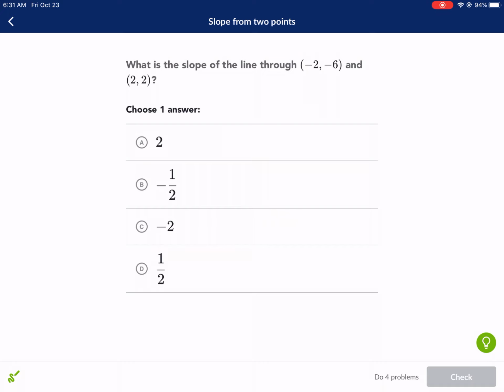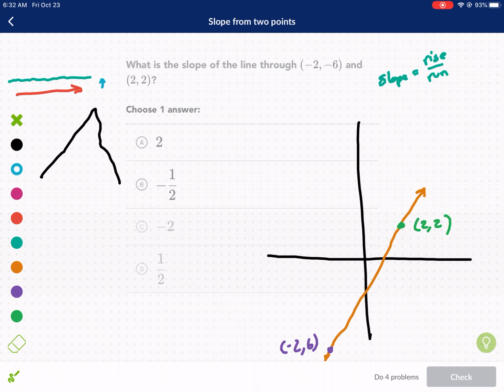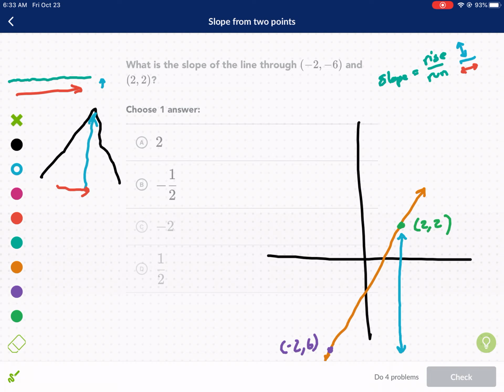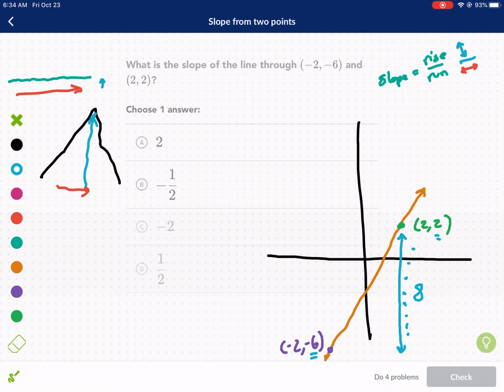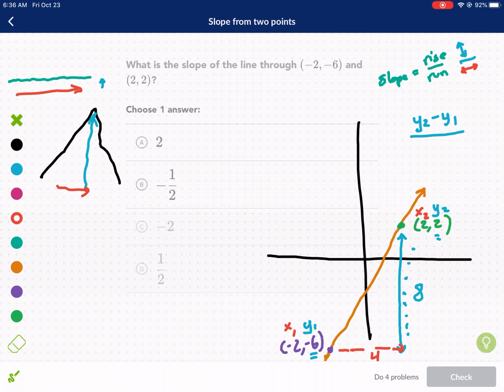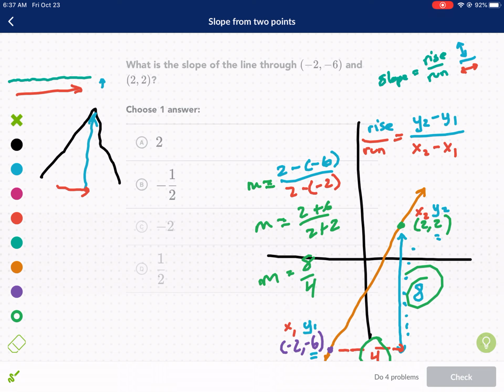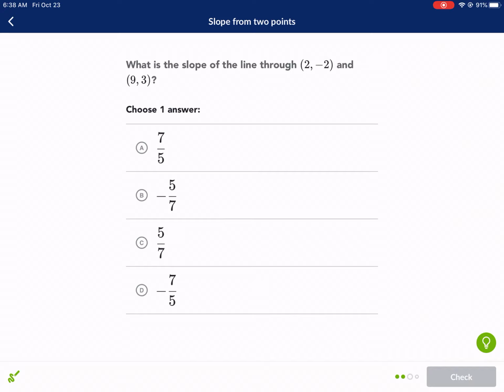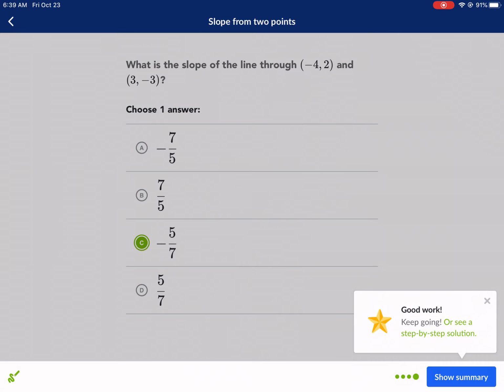Khan Academy Tutorial: slope from two points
Slope = steepness = rise/run = vertical change/horizontal change = change in y/change in x = y2 - y1/x2 - x1